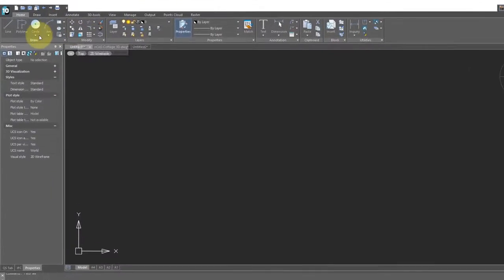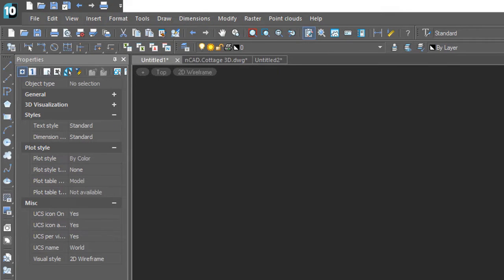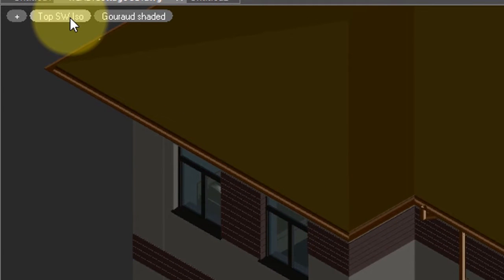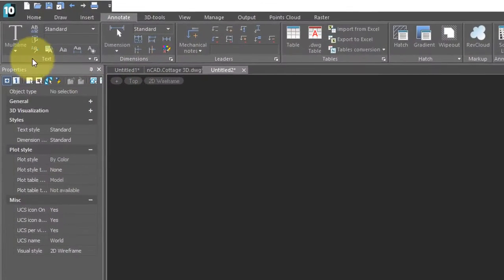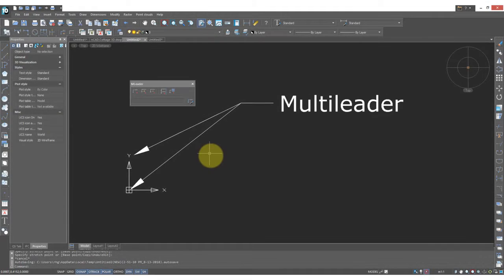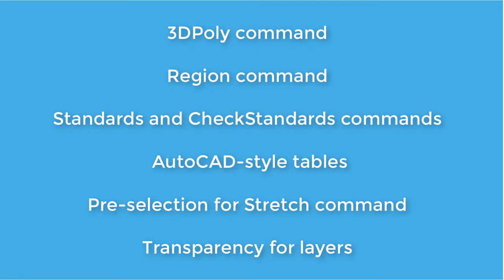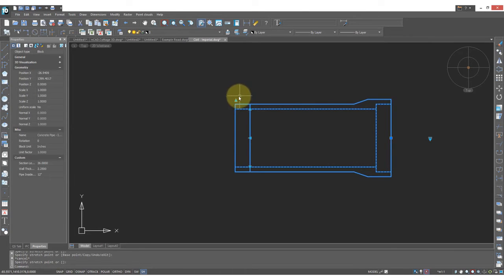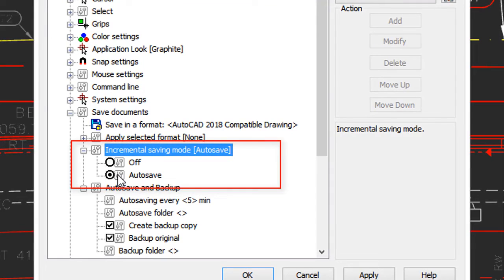New in nanoCAD Plus 10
Key features of nanoCAD Plus 10 are: new user interface style, compatibility with most DWG-CAD systems, speed and usability, checking drawings for standard compliance, new 2D-drawing and 3D-modeling functions, improved printing and much more.